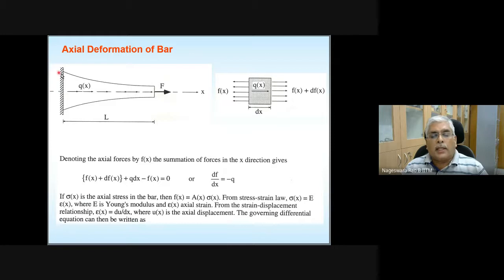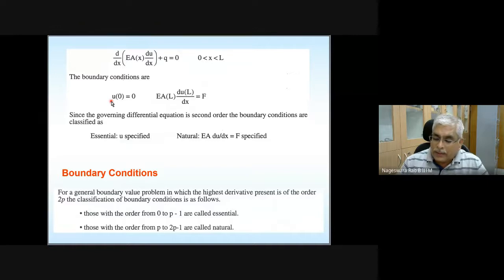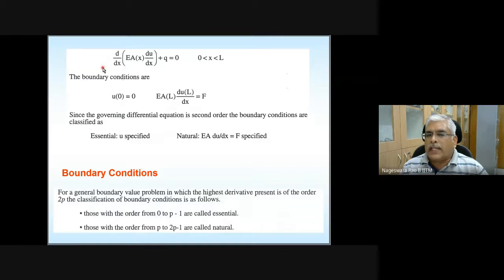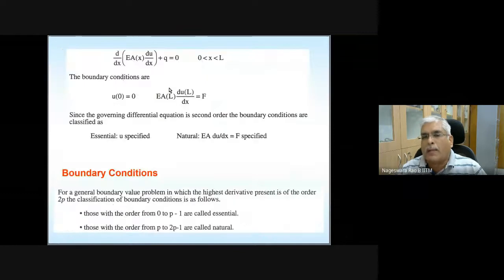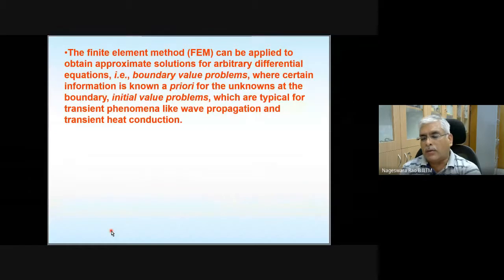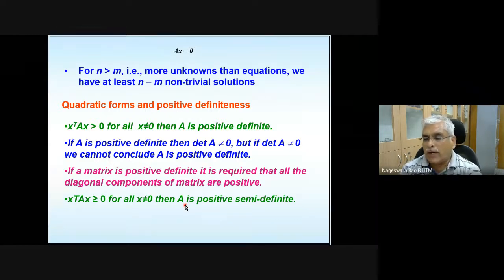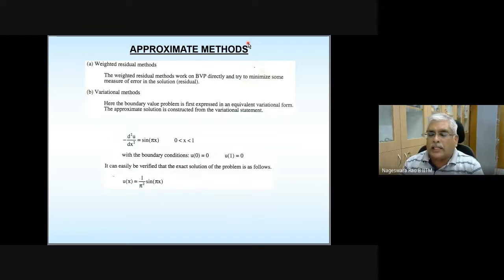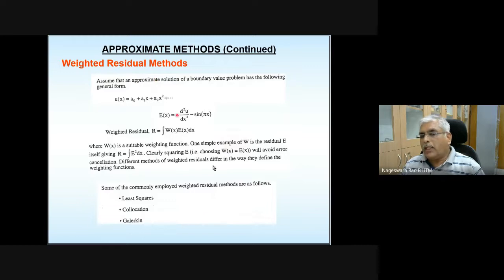CE5610 Finite Element Analysis Lecture 2